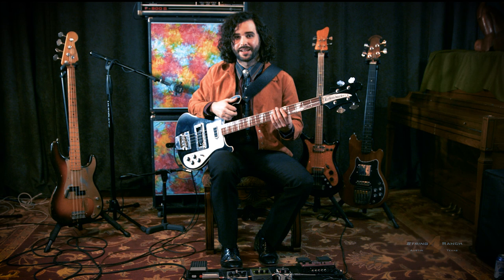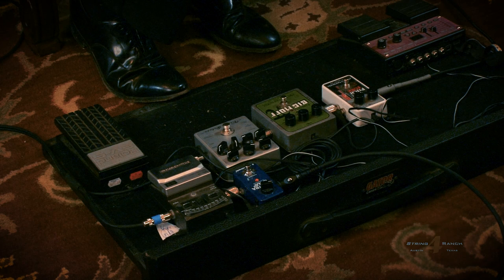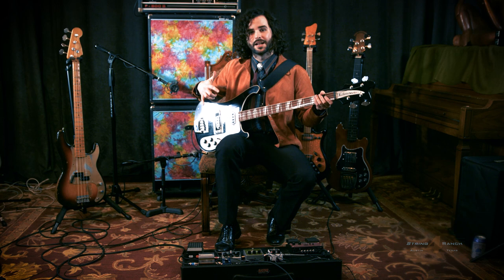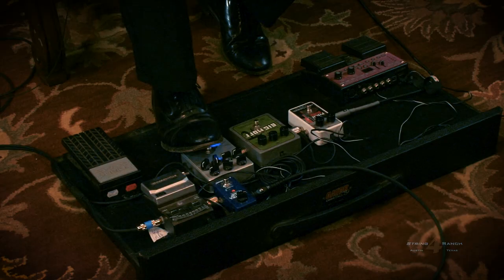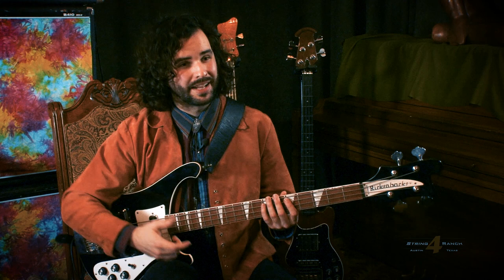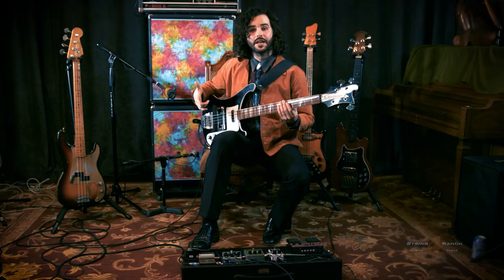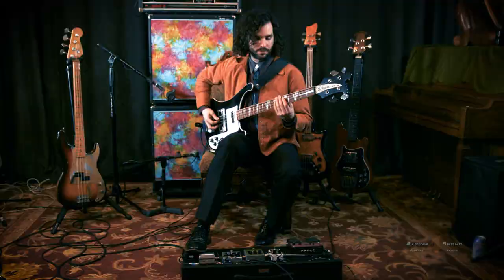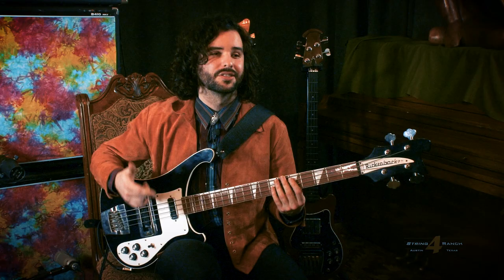Christopher Brockett Rock Bass Tone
Chris Brockett from Dayeater describes his Bass rig!